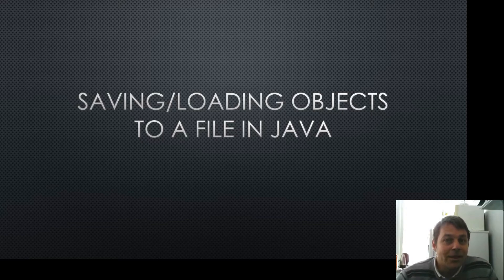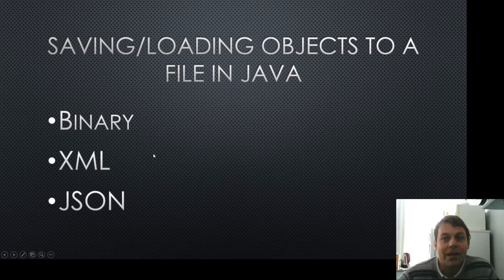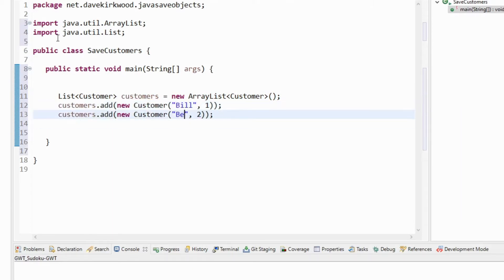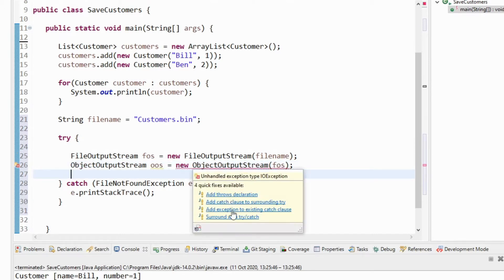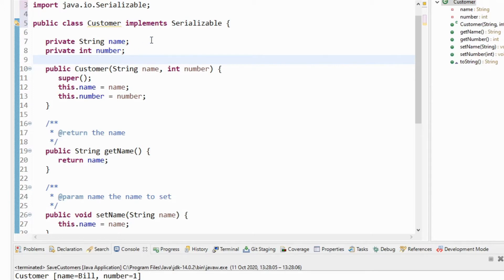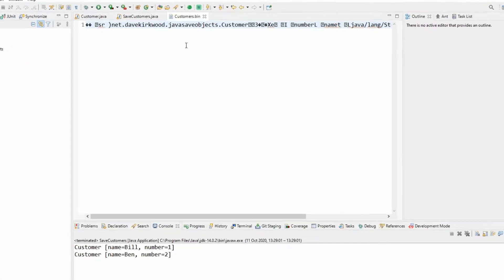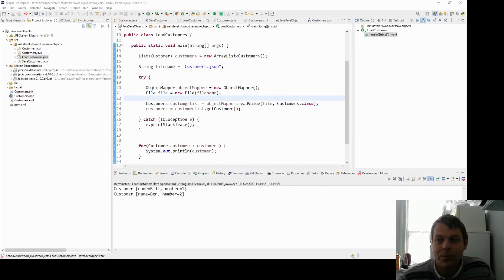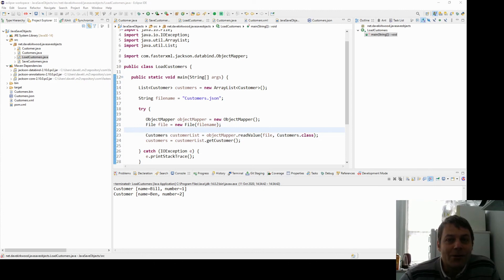Saving Java Objects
Saving java objects to a file. In Java, there are several techniques for saving objects to a file. There are many reasons why you might want to save the state of an object to a file and load it back later.

In this video, I explain three techniques:

1) Objects can be serialized and the state can be saved directly into a Binary file. This creates a small and simple file and does not require any special Java imports.

2) Objects are saved as XML. This is useful as it is human readable and editable. The XML can also be understood by other programming languages.

3) Objects are saves as JSON. This has the same benefits as XML.